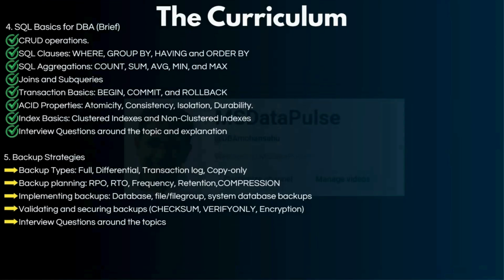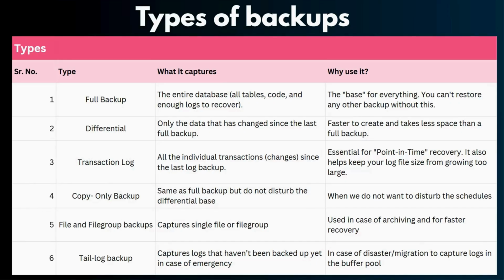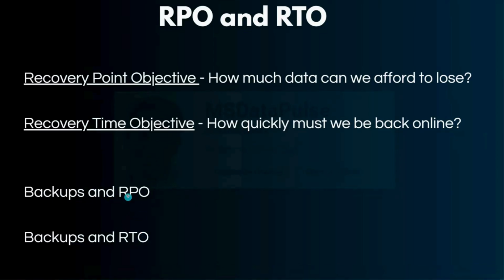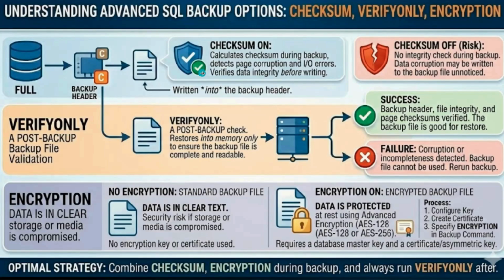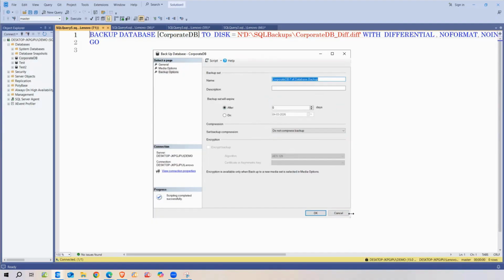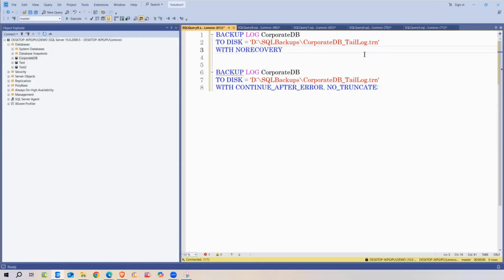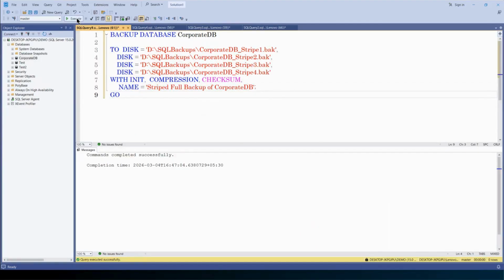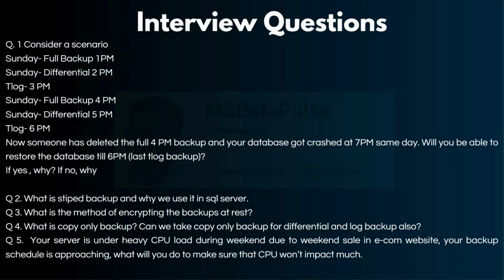MSSQL DBA Full Course Part 6- Master SQL Backups.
📺 MSSQL DBA Series: The Ultimate Guide to SQL Server Backups
Mastering backup and recovery is the most critical skill for any Database Administrator. In this deep-dive session, we move beyond the basics to explore the technical internals of SQL Server backup architecture. Whether you are a student or a working professional, this video provides the hands-on scripts and architectural knowledge you need to ensure zero data loss in your environment.

📝 What You Will Learn in This Video:
Core Backup Types: A step-by-step breakdown of Full, Differential, and Transaction Log backups.

Advanced File Architecture: How to manage backups for databases with multiple data files and custom filegroups.

Performance Tuning: Using Striped Backups to bypass I/O bottlenecks and reduce backup windows.

Data Integrity: Implementing CHECKSUM and VERIFYONLY to detect and prevent "silent" data corruption.

Disaster Recovery Essentials: Understanding the Tail-Log Backup and how to use it during a final recovery.

Specialized Scenarios: When and why to use COPY_ONLY backups for ad-hoc log management without breaking your log chain.

🛠️ Featured Scripts & Commands:
We provide full T-SQL scripts for:

Creating a multi-file database with user-defined filegroups.

Executing striped backups to D:\SQLBackups.

Switching to SINGLE_USER mode for emergency maintenance.

Validating backup media integrity.

This video is part of my comprehensive MSSQL DBA Series, designed to provide 17 years of IT experience in a structured, easy-to-follow format. My goal is to empower the next generation of DBAs with the technical expertise required for high-performance database management.

LinkedIn — Daily DBA tips and career advice.